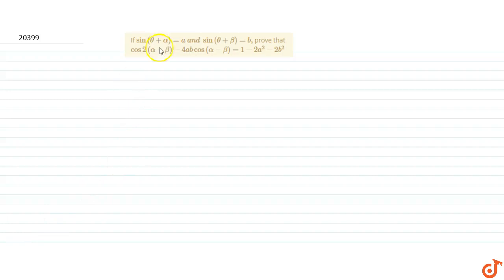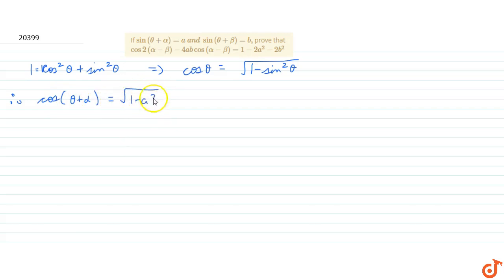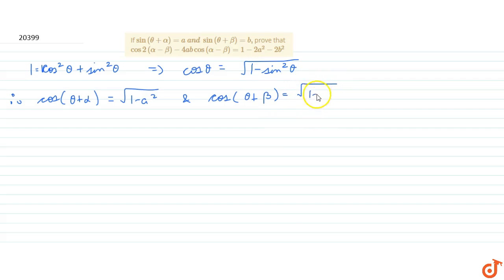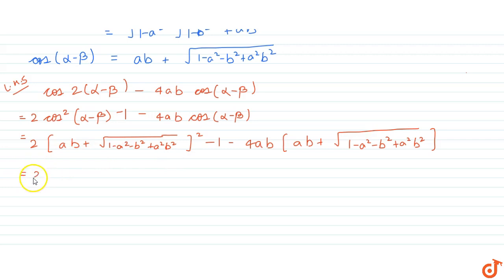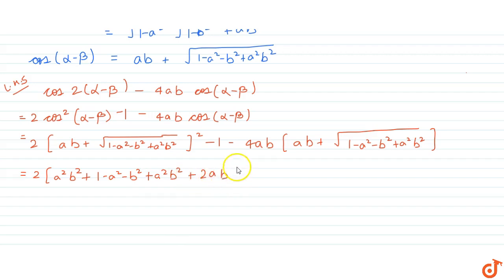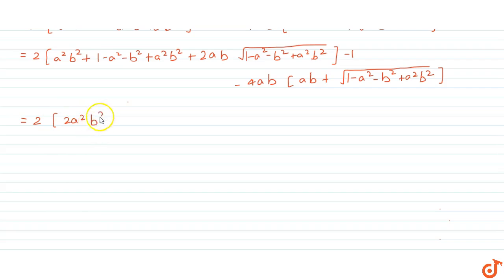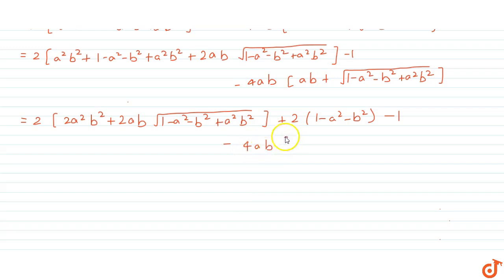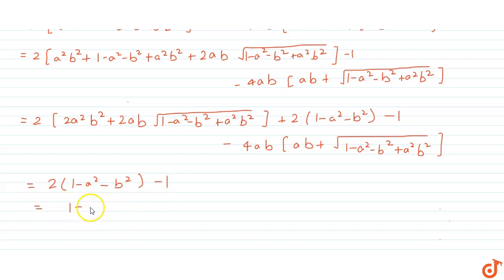If `sin(theta+alpha)=aa n dsin(theta+beta)=b ,` prove that `cos2(alpha-beta)-4a bcos(alpha-beta)...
QUESTION TEXT

If `sin(theta+alpha)=aa n dsin(theta+beta)=b ,` prove that `cos2(alpha-beta)-4a bcos(alpha-beta)=1-2a^2-2b^2`

5:30 PM - Class 9

6:30 PM - Class 10

7:15 PM - Class 11

8:15 PM - Class 12

9:15 PM - Class 13 (DROPPERS)